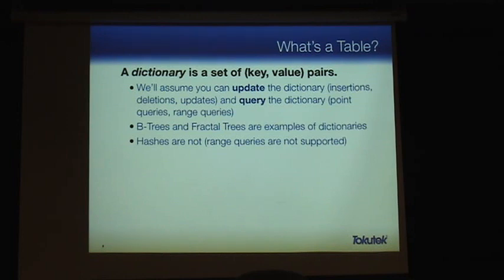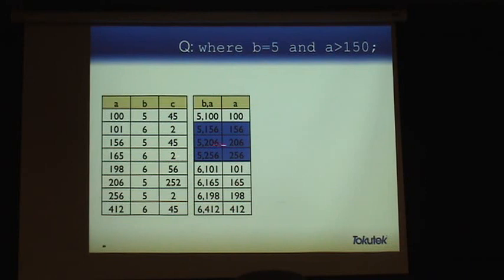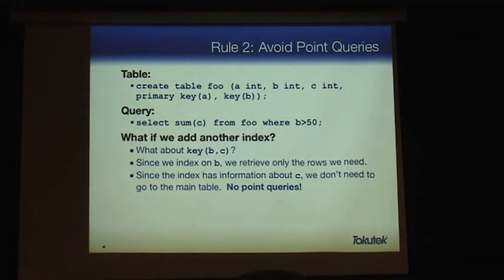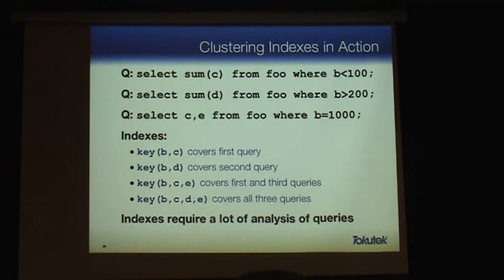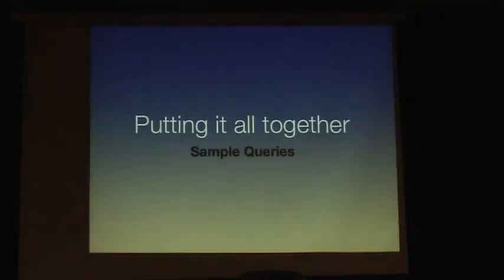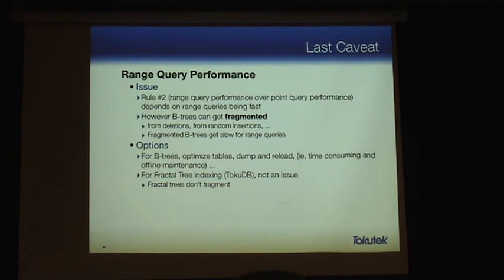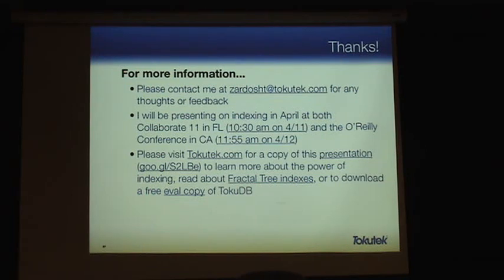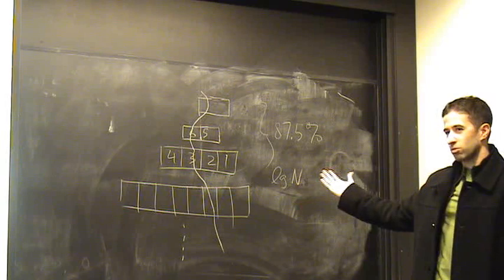Understanding Indexing, by Zardosht Kasheff of Tokutek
- Zardosht's writeup and link to slides.

Zardosht Kasheff of Tokutek explains indexing, understandable to those who do not know data structures and not too basic for those who do.  He explains how to understand how B-tree (traditional MySQL) indexes work, as well as how fractal indexes work.

Presented at the March 2011 Boston MySQL User Group.